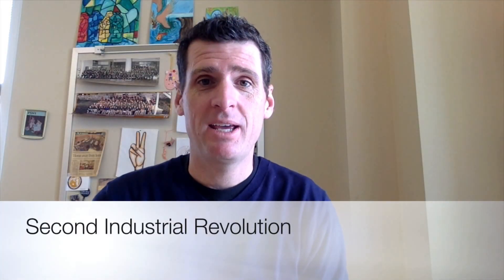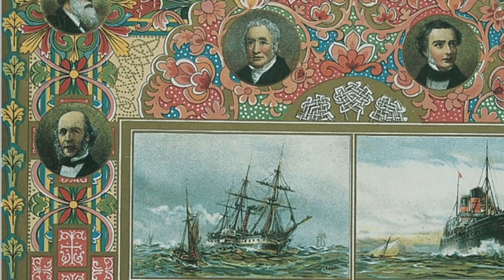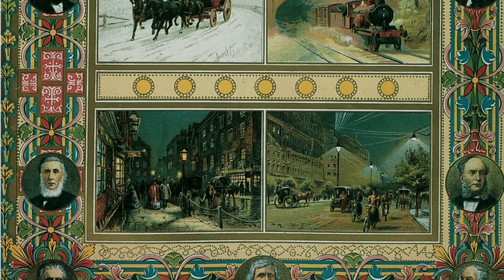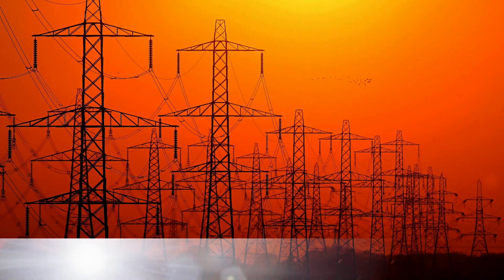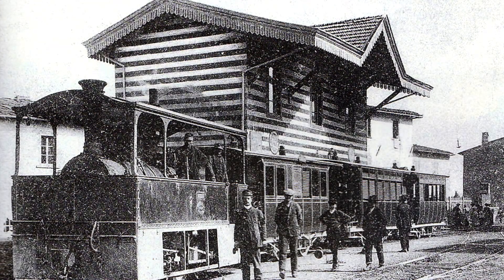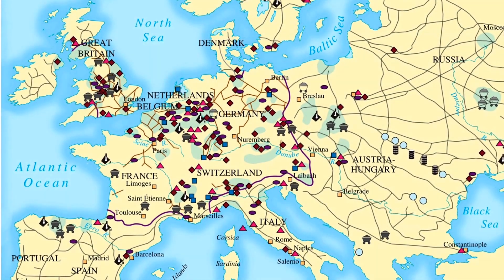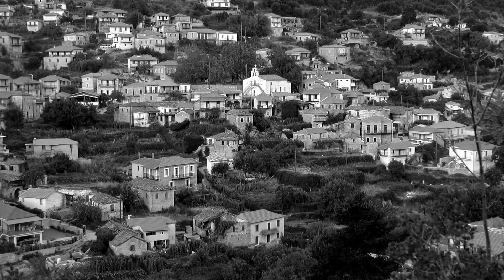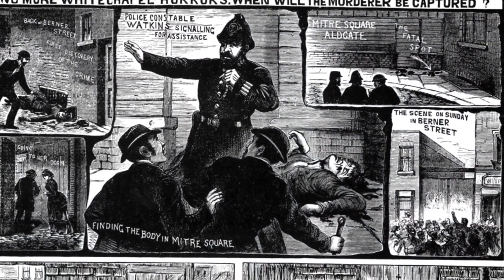AP Euro: Second Industrial Revolution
Today, I take a look at the Second Industrial Revolution that occurred in Europe in the late 19th century. Since a full discussion of the topic is too long for one video, this episode focuses on new inventions of the period and the economic results of those inventions.